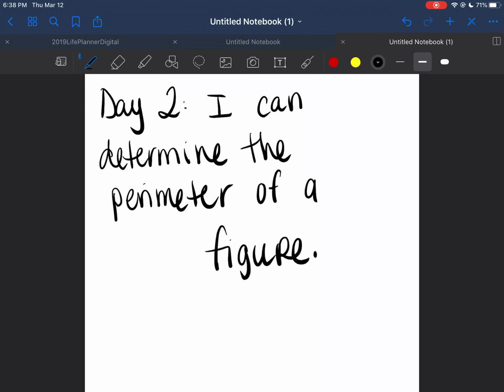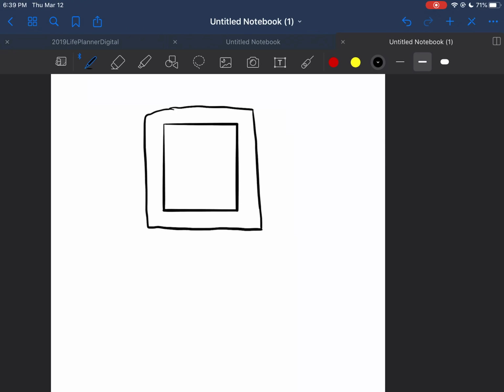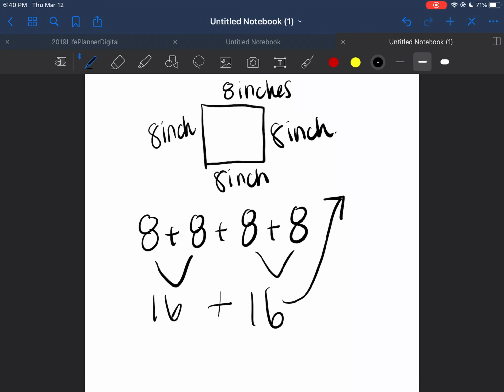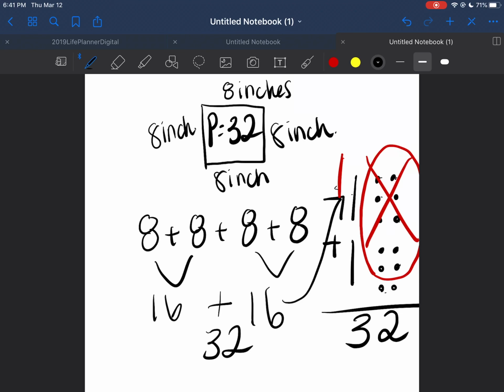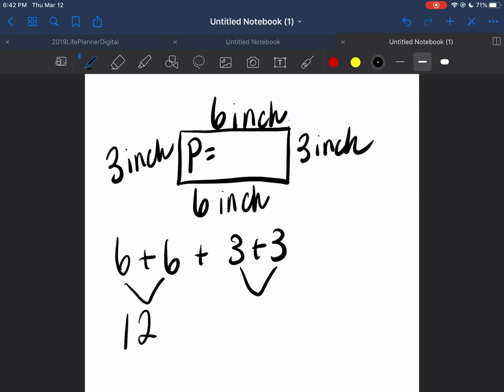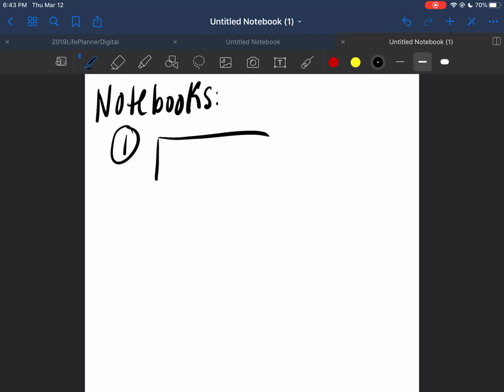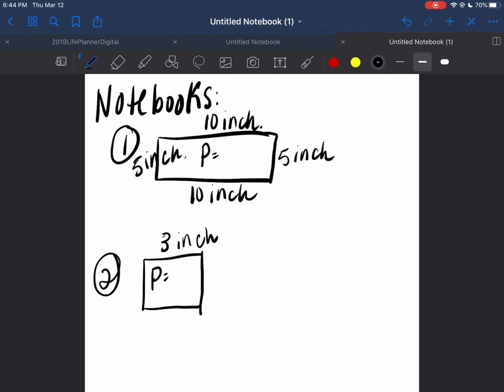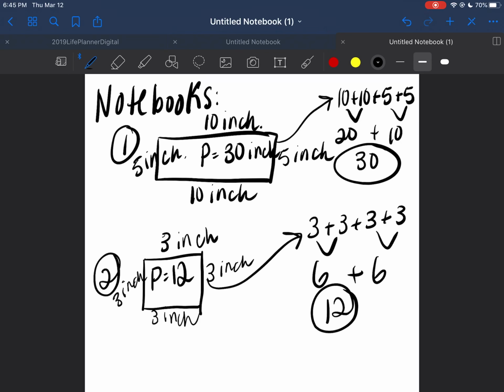Day 2: Perimeter